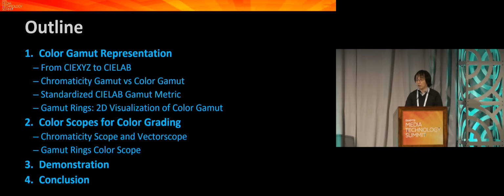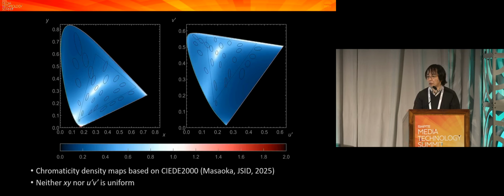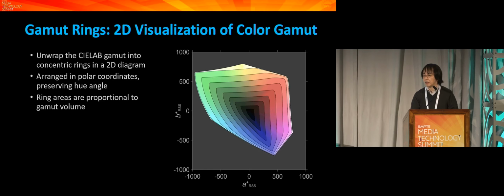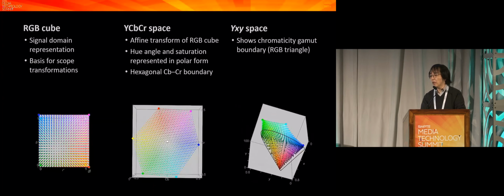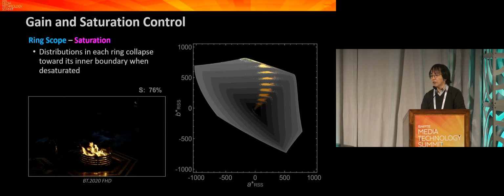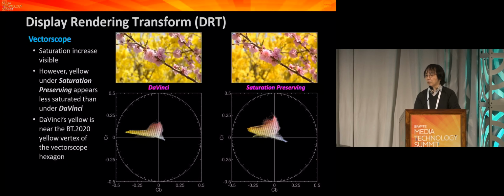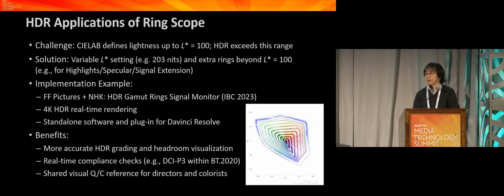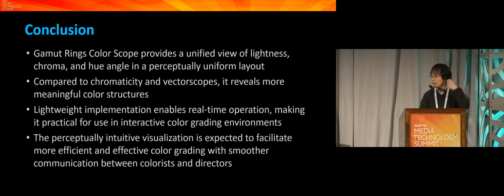MTS2025 - Optimizing Color Grading with the Gamut Rings Color Scope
10/14/2025 12:30PM
Session Room AB
Speakers: Kenichiro Masaoka
Title: Optimizing Color Grading with the Gamut Rings Color Scope